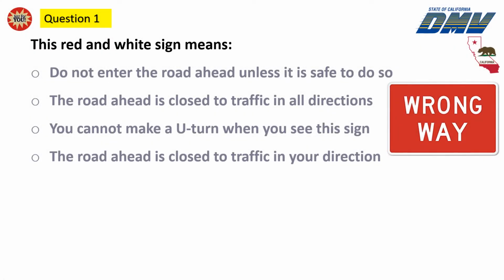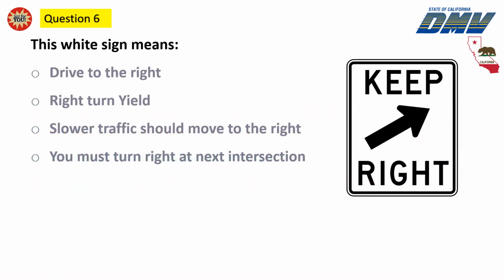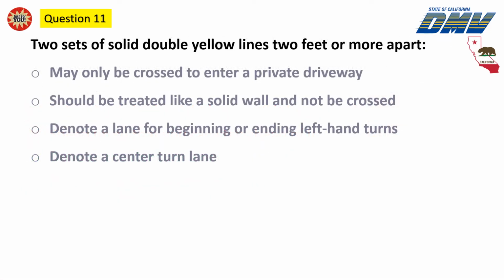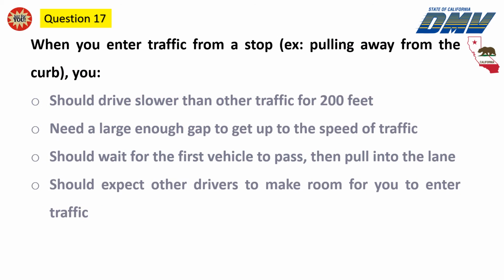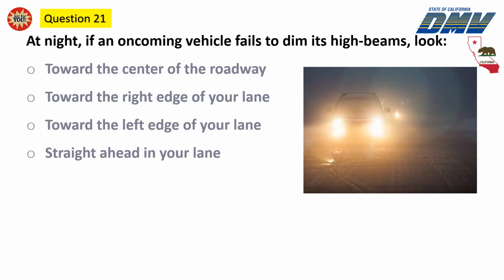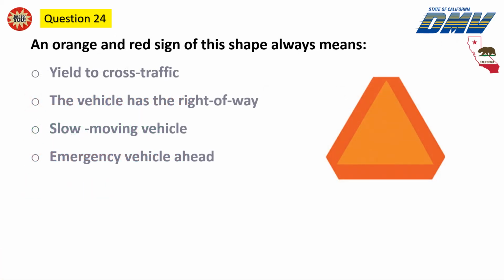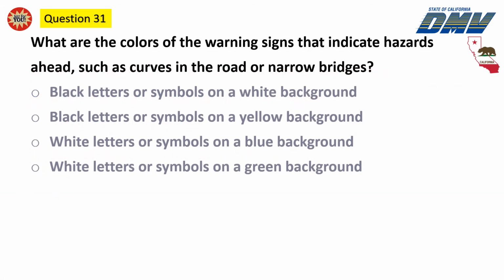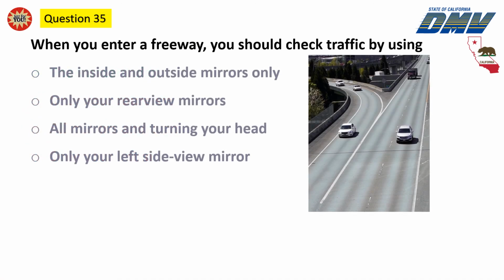2022 California DMV Written Test 5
Great start for those looking to prepare for the California permit test. 36 free questions with hints and explanations!